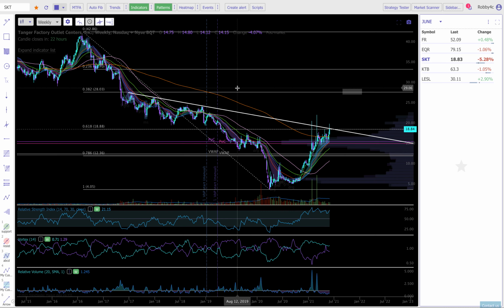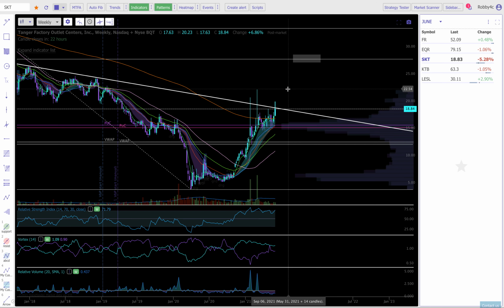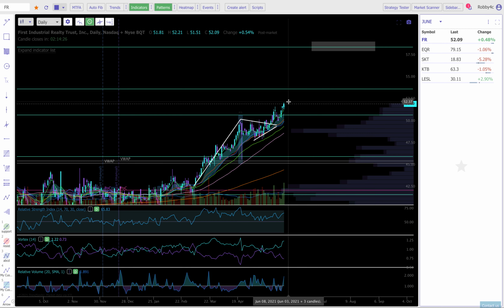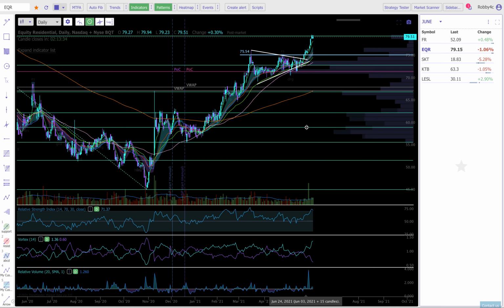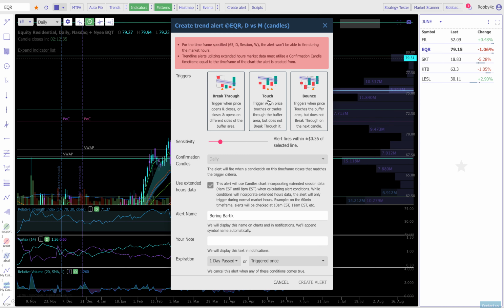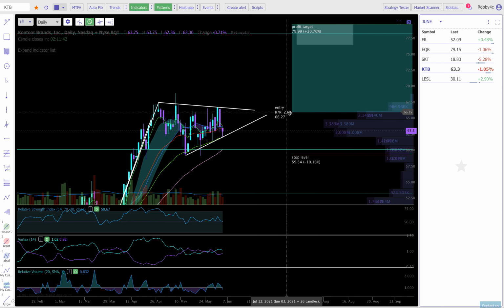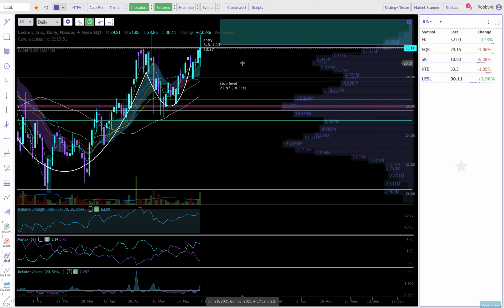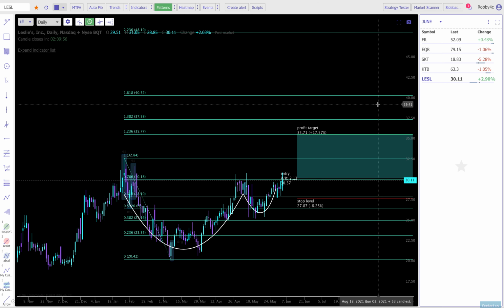JUNE WATCHLIST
my June watchlist for swing trading